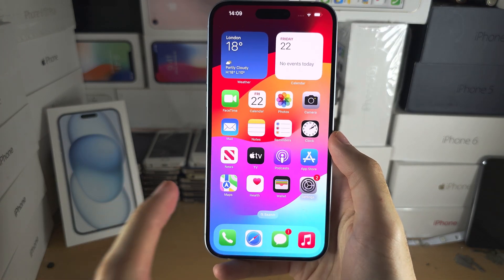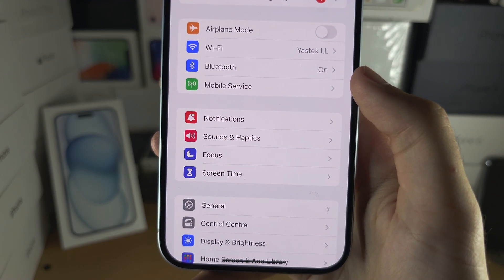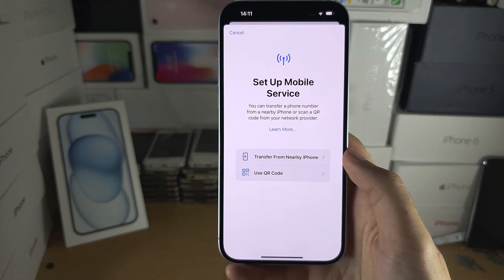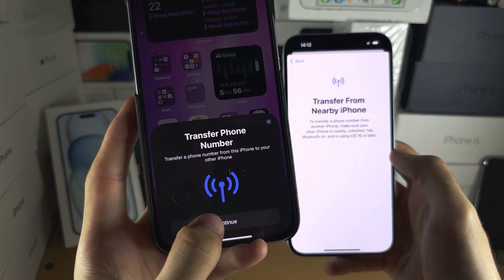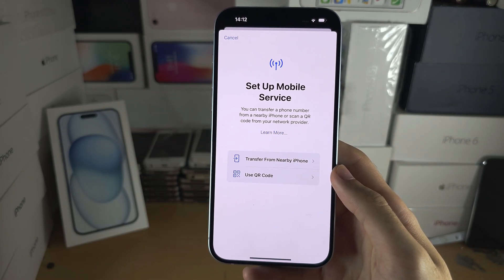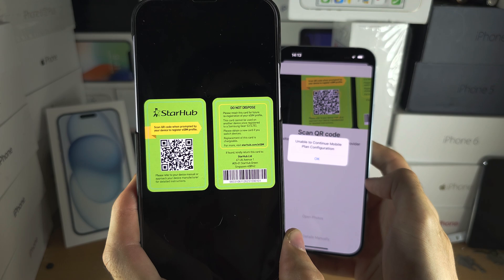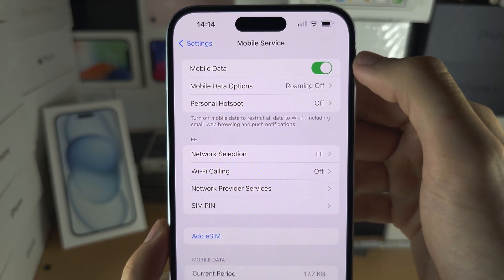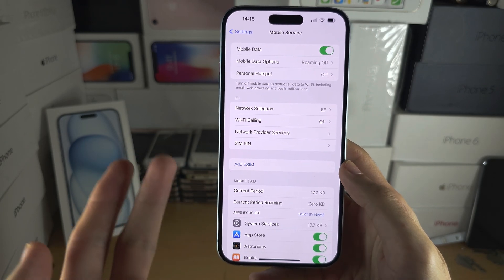How To Activate eSIM in iPhone 15 Plus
Learn how to activate eSIM in iPhone 15 Plus. As the iPhone 15 Plus does not have a SIM card slot in the USA, you must setup and activate an eSIM card in iPhone 15 Plus, to use cellular service.